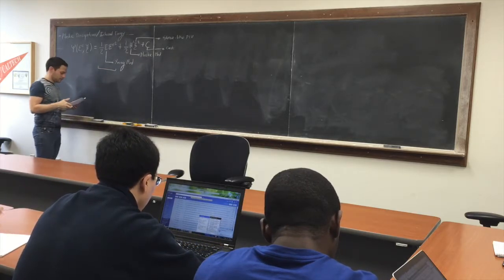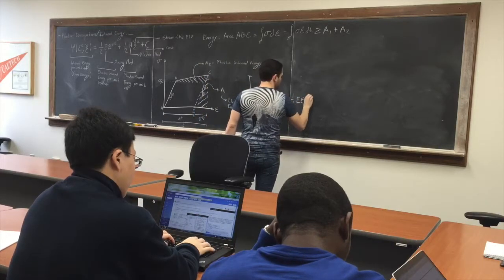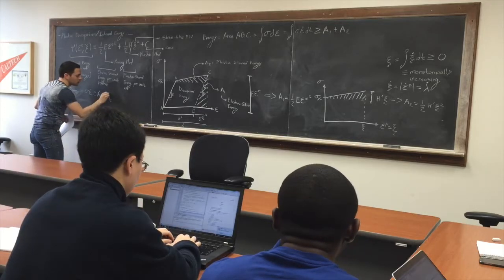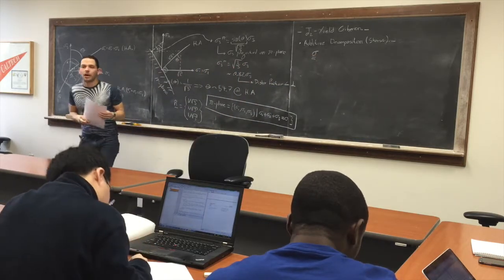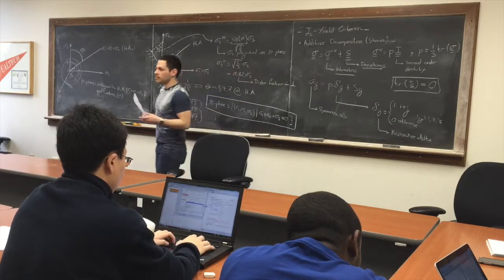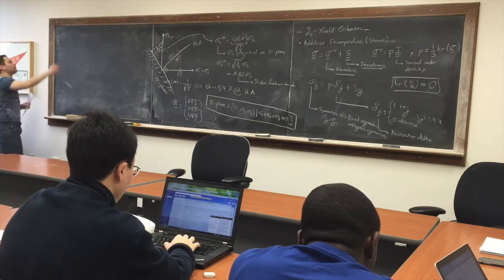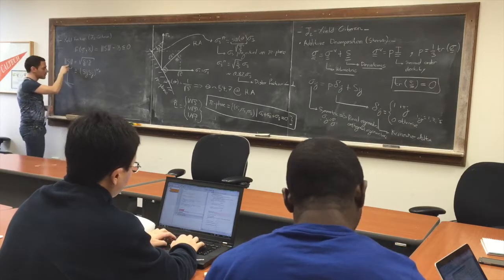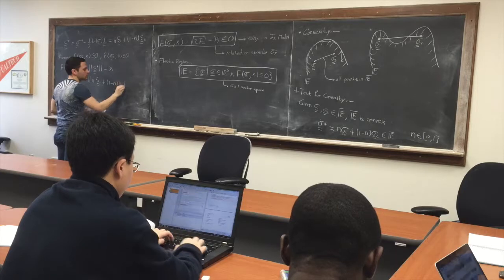Plasticity @ Caltech - Fifth Class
This is the fifth class of the course on plasticity at Caltech (Winter 2015) taught by Alex X. Jerves.